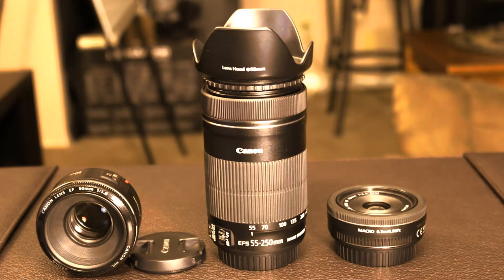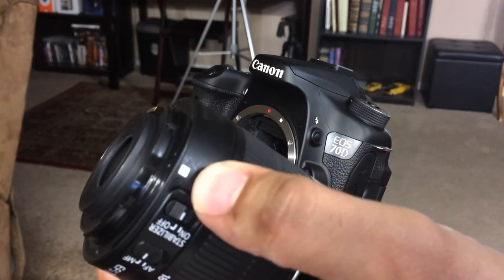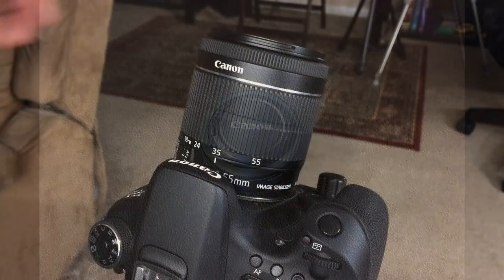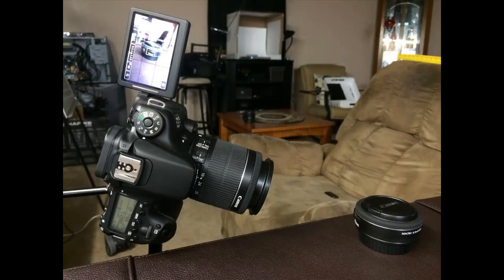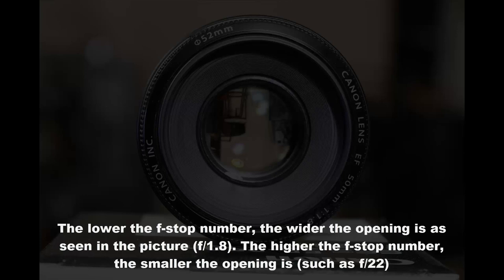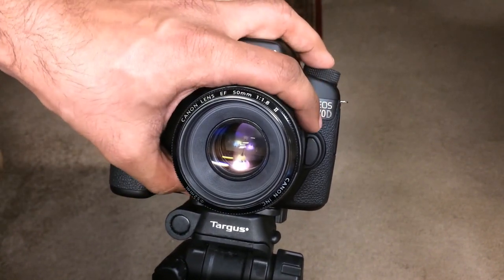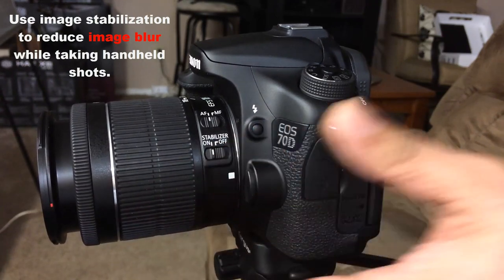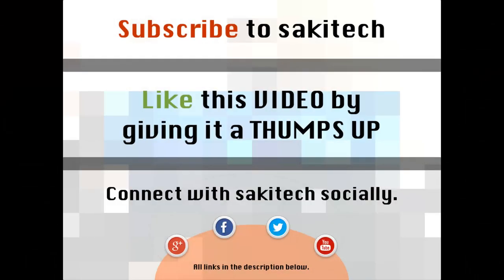DSLR Photography Tutorials - Introduction to Camera Lenses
In this tutorial, we will inspect DSLR Camera Lenses and make sense of all the numbers and specs printed on an standard lens.

We will go over:

Prime and Zoom Lenses
Focal Lenght
Aperture Value
Minimum Focusing Distance
Lens Diameter
Manual and Auto Focus
Image Stabilization
And More.

FOLLOW ME